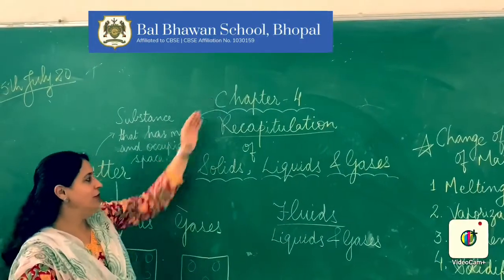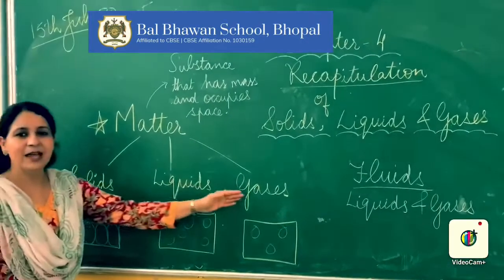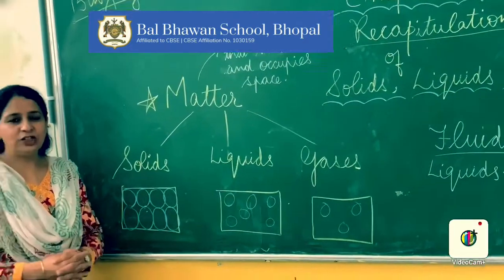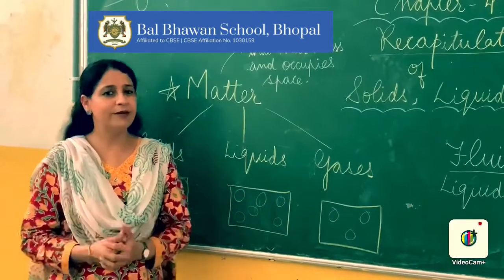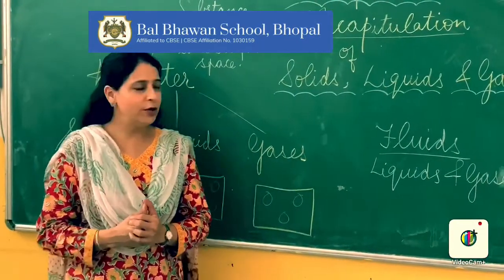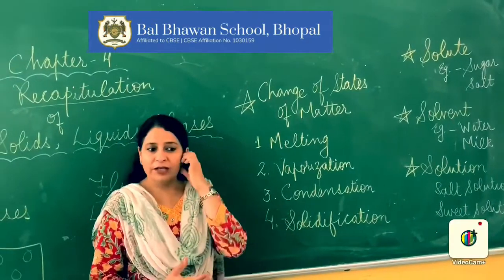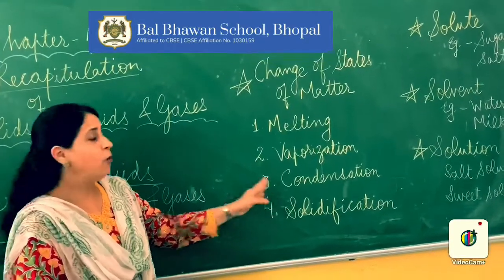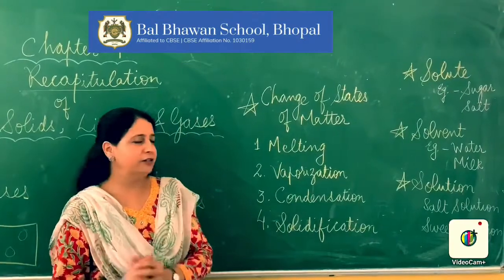Science Science Recap Of lesson 4(part 1)